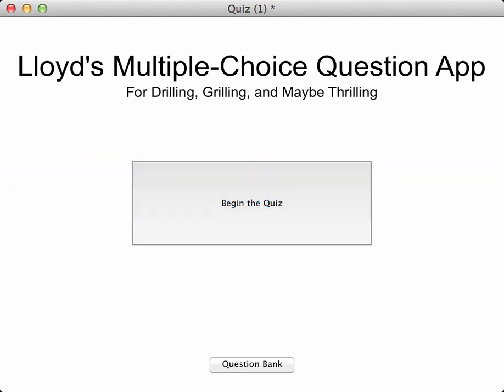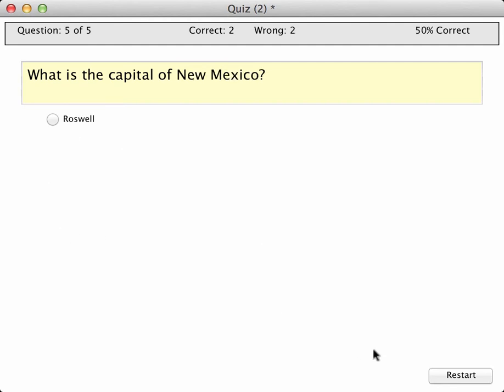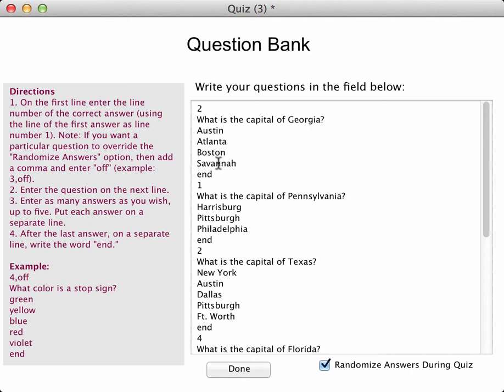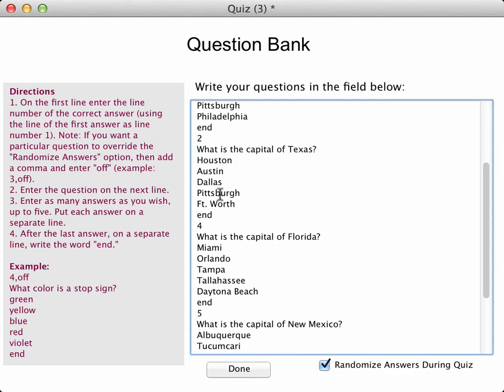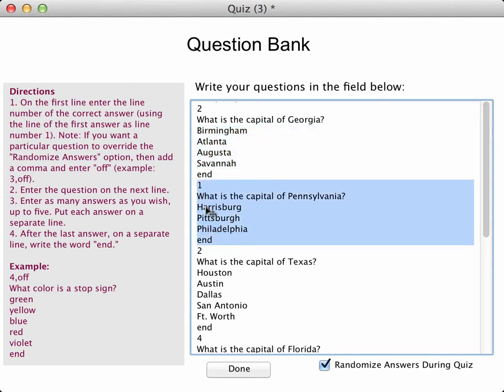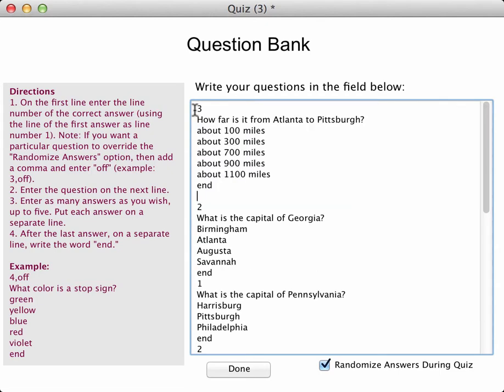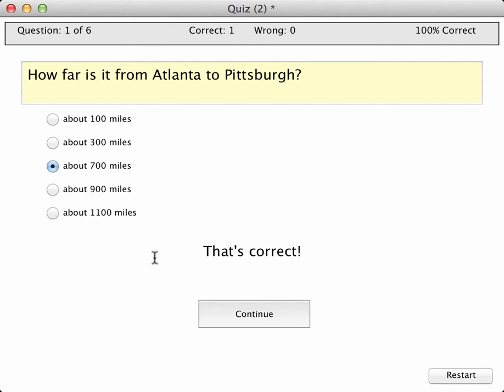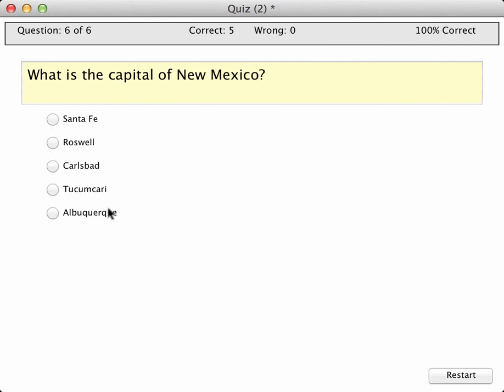Lloyd's Multiple-Choice Question LiveCode App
Lloyd Rieber demonstrates an early prototype of a software app he built with LiveCode that presents multiple-choice questions from a text file.

To learn more about this app and how it was built in LiveCode, please visit Lloyd's blog